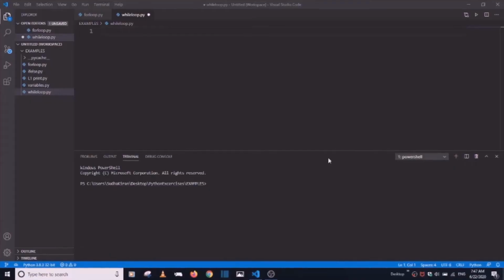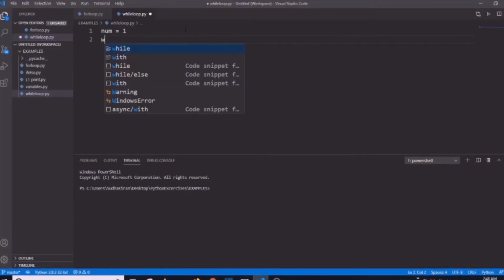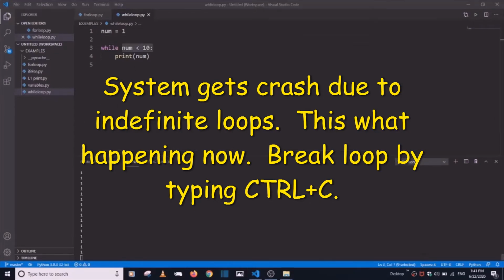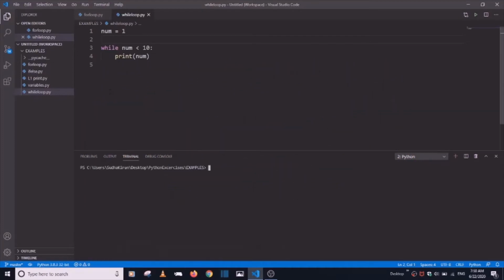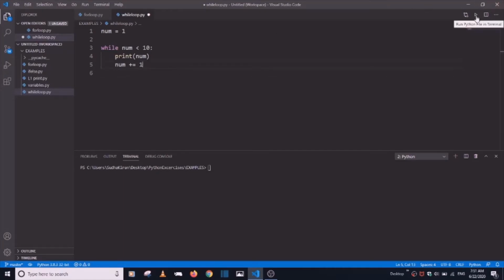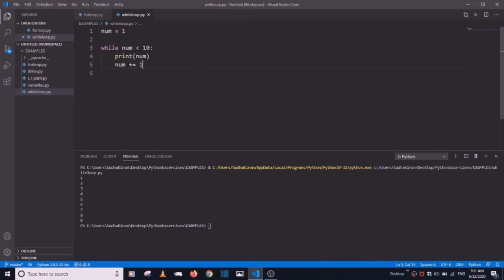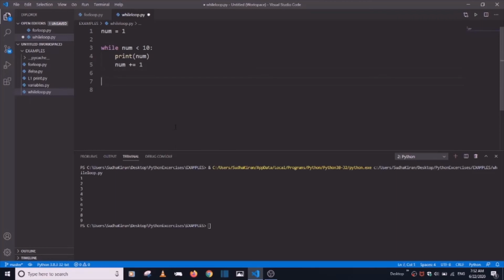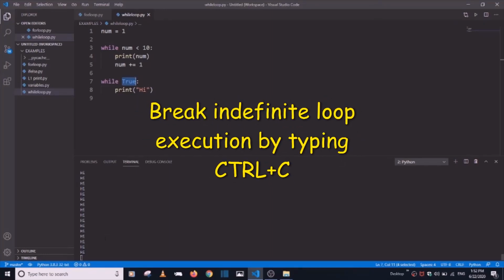Python Lesson 5 While loop